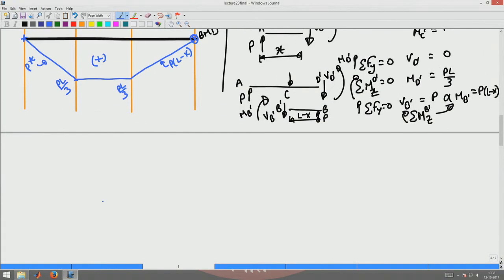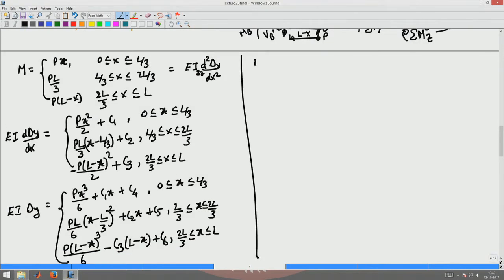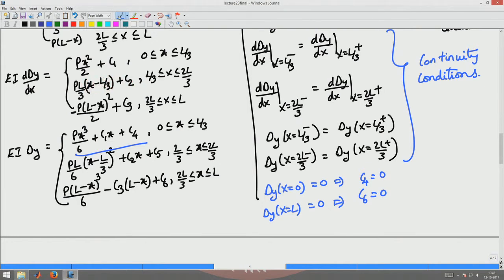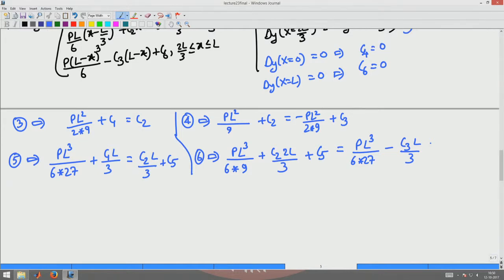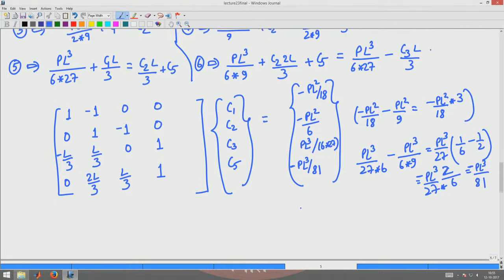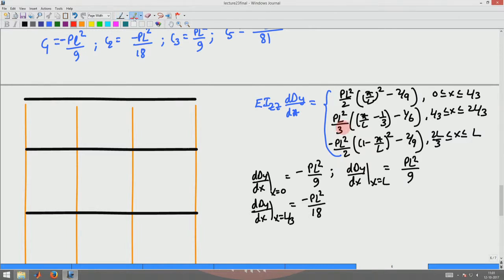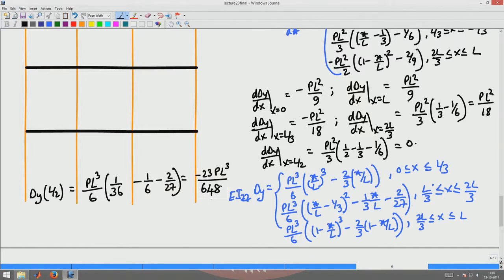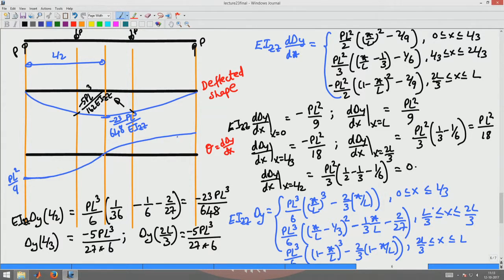Deflected shape and rotation of cross section